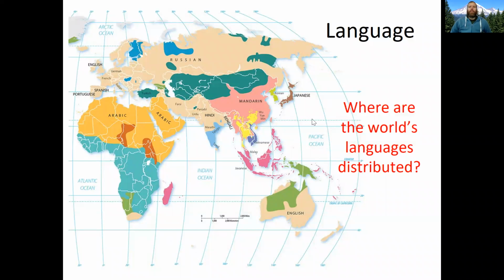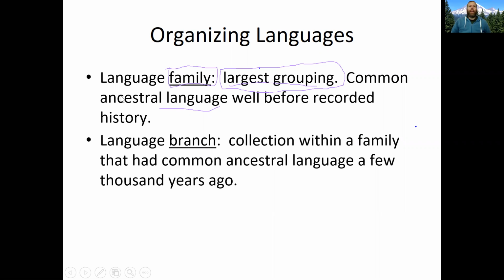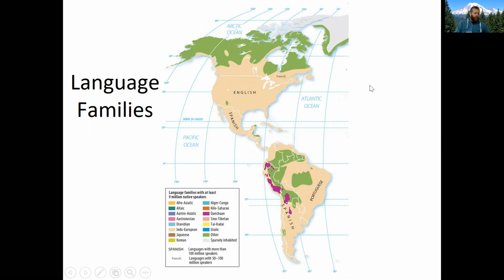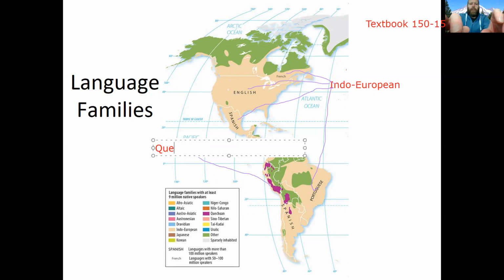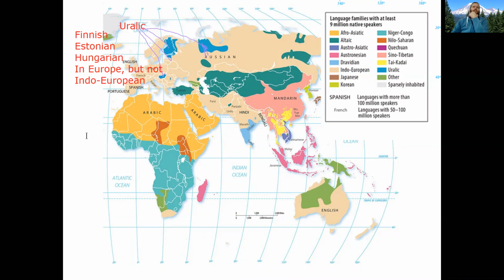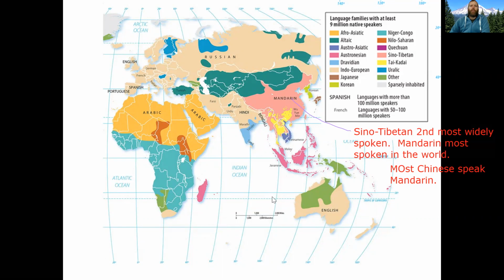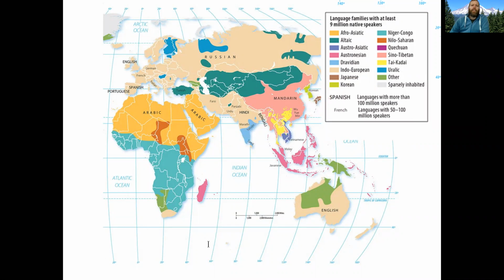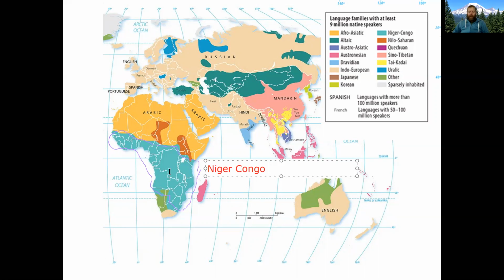Mr. Fox AP Human Geography Language Families